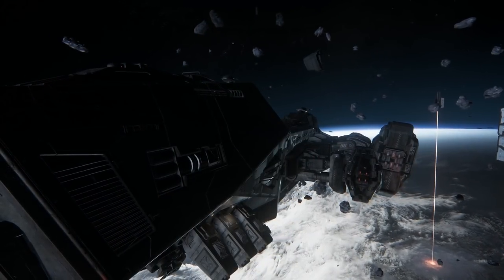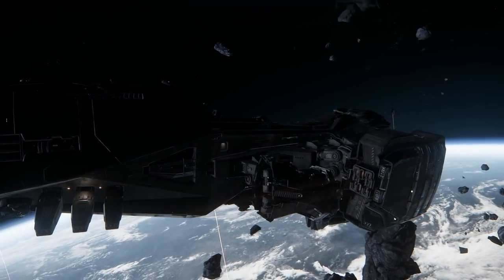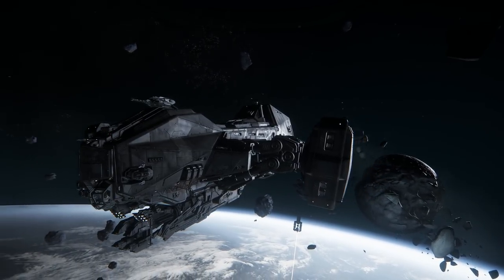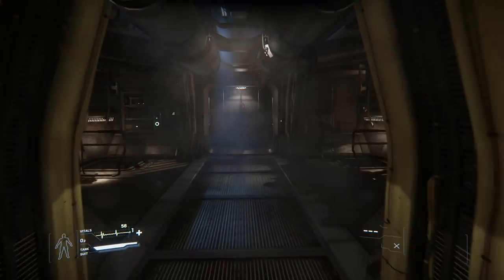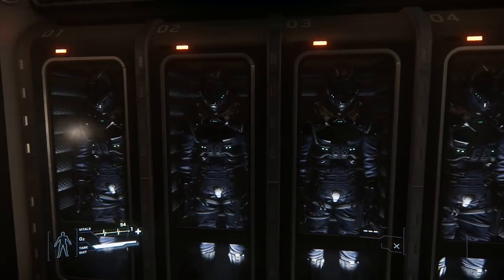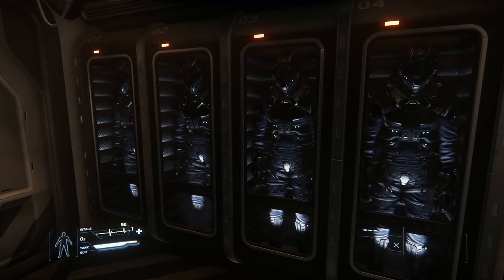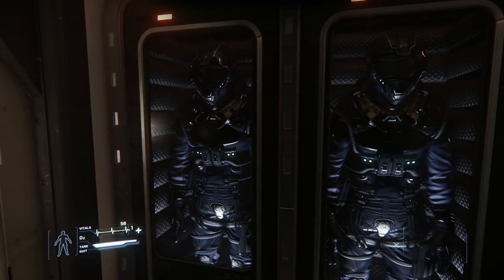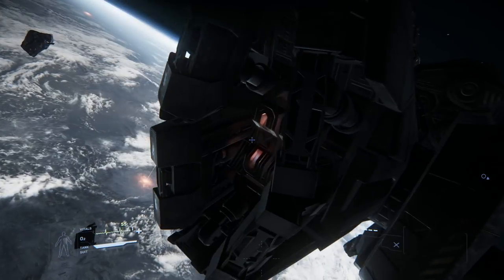Star Citizen 3.1 FULL Reclaimer Walkthrough!!!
Today I'm checking in on  Star Citizen and showing you just a bit of what's available in the current Alpha release and how to get started and may your way around the current universe.  Star Citizen is an upcoming space combat and trading simulator developed by Cloud Imperium Games and directed by video game industry legend Chris Roberts (Creator of the original Wing Commander series, Freelancer and more).  Currently the game is in Alpha, but you can now buy into the the Alpha/Beta from the Roberts Space Industries website.  Doing so will give you full access Star Citizen upon release.

If you want to give it a try or to get more information, go to the official website here:

2017 PC Specs (Since so many of you asked):

CPU:  Intel i7-5960X
Motherboard:  Asus X99 Deluxe
RAM:  16GB Corsair Vengeance LPX 2800mhz
CPU Cooler:  Corsair H105 water cooler
Graphic card:  Asus NVidia GeForce GTX 1080 Strix w/8GB of Video Memory
Power Supply:  Corsair HX1000i  (1000Watt)
Primary Hard Drive:  Samsung 850 EVO 1TB
Secondary HDD:  Western Digital 2TB Black HDD
Case:  Cooler Master Cosmos
Monitor:  Asus 27" Republic of Gamers SWIFT - 1ms response time @ 165Hz
Mouse:  Logitech G502
Keyboard:  Logitech G910
Virtual Reality:  Oculus Rift - CV1